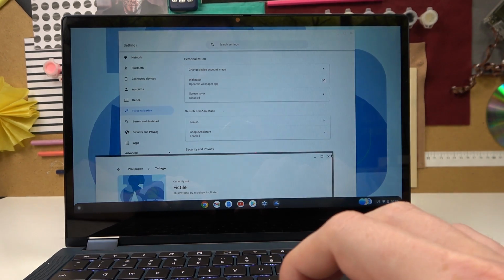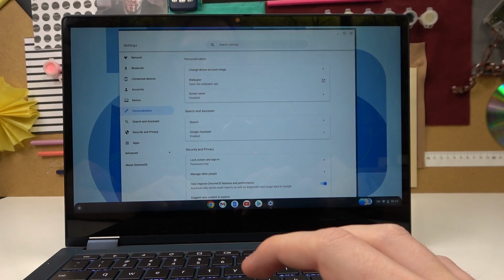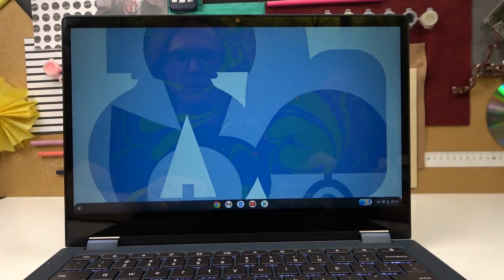Lenovo Chromebook - How To Change Wallpaper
Check more info about Lenovo Chromebooks:
you want to change wallpaper on Lenovo Chromebook, this video might be essential. Simply follow our step-by-step video tutorial and learn how to customize wallpaper on Lenovo Chromebook. The purpose of this video, and any other found on this channel, is to help you find a solution to the problem. Consider subscribing to our channel, liking our video, or leaving us a comment or suggestion if you appreciate the effort that we put into making this, as it greatly helps us with making future guides tailored to your needs. Cheers!

How to set wallpaper on Lenovo Chromebook ?
How to select wallpaper for Lenovo Chromebook ?
How to pick wallpaper on Lenovo Chromebook ?
How to choose wallpaper on Lenovo Chromebook ?
Wallpaper Lenovo Chromebook ?